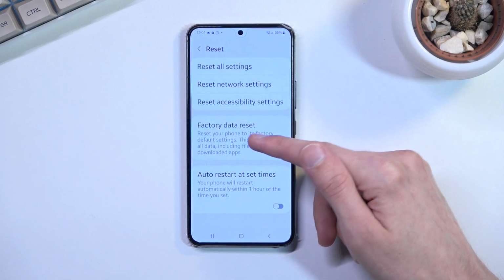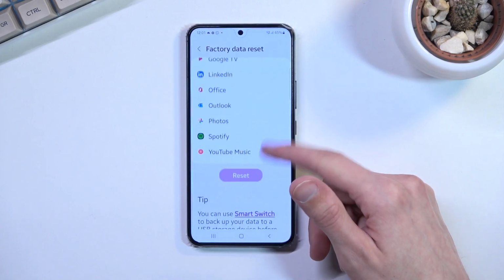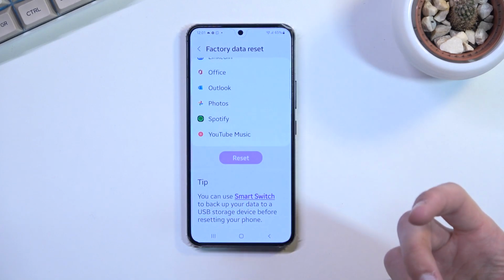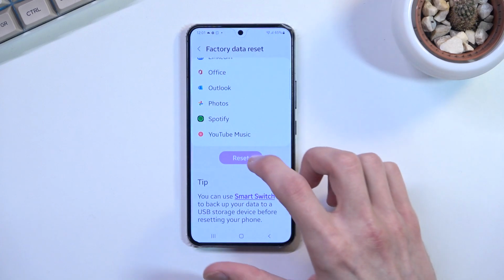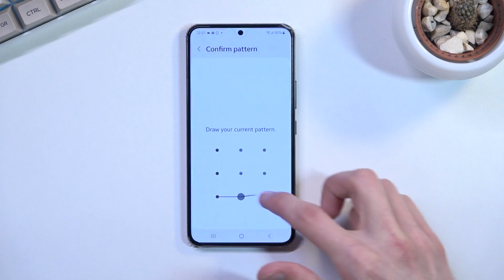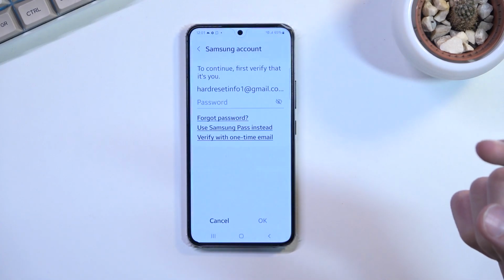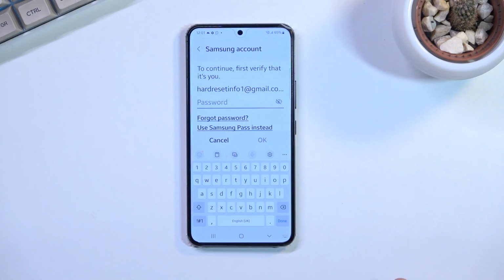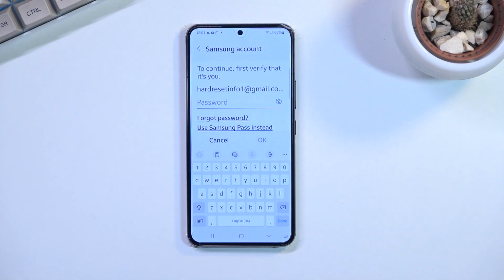How to Factory Reset SAMSUNG Galaxy S22 - Wipe All Data / Restore Defaults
SAMSUNG Galaxy S22 Hard Reset:
Hi there! Have you ever been wondering how you can reset all settings on your SAMSUNG Galaxy S22 and also remove all data and files? In today's video we're going to perform master reset operation on your SAMSUNG Galaxy S22 which is a basic system hard reset but via factory mode. For example, with this operation you can remove screen lock from your SAMSUNG Galaxy S22 in case if you forgot your passcode. So if you wish to learn how you can perform master reset, all you need to do is just watch this short video to the end, follow the instructions described by our specialist and try to perform this operation yourself on your SAMSUNG Galaxy S22.

How to factory data reset SAMSUNG Galaxy S22? How to master reset SAMSUNG Galaxy S22? How to hard reset SAMSUNG Galaxy S22? How to delete data on SAMSUNG Galaxy S22? How to wipe data on SAMSUNG Galaxy S22? How to restore SAMSUNG Galaxy S22?